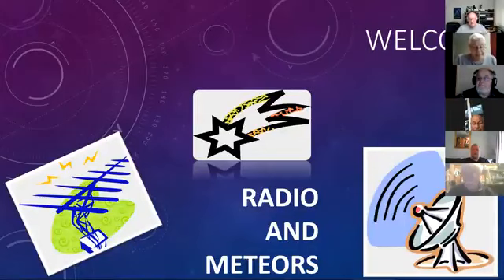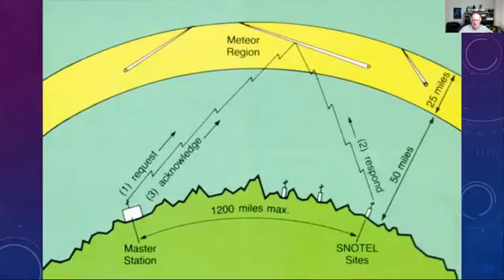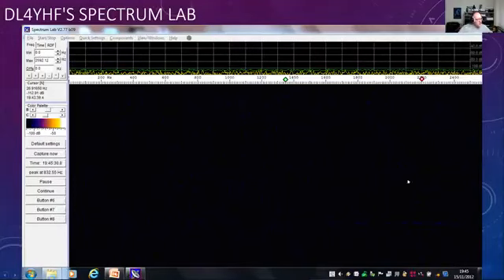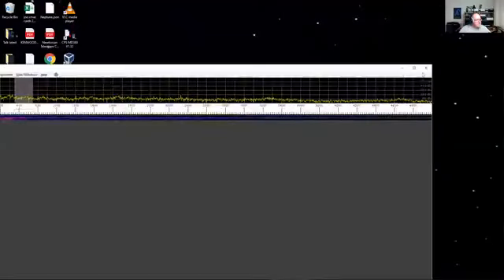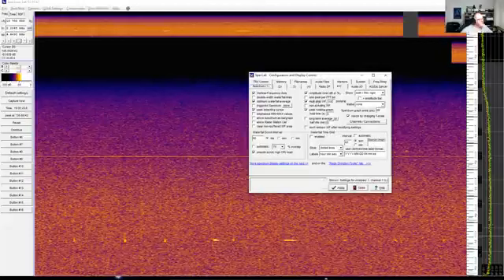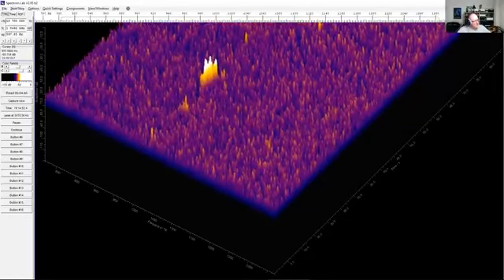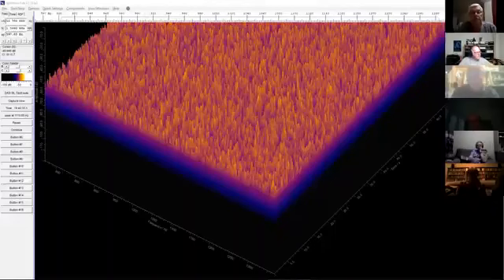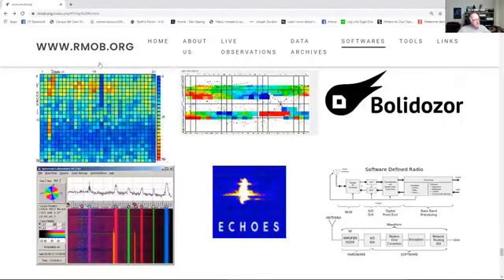Radio Meteor Detection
Talk , as part of our re-established Monthly talk program, by our good friend and Society member, Joe Gordon.
Informal discussion of the basics of meteor detection via radio.